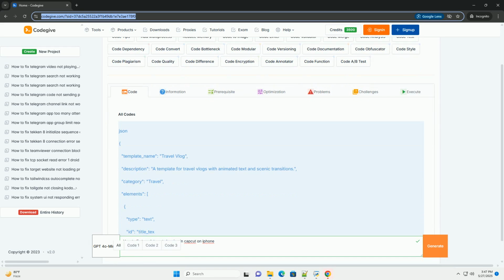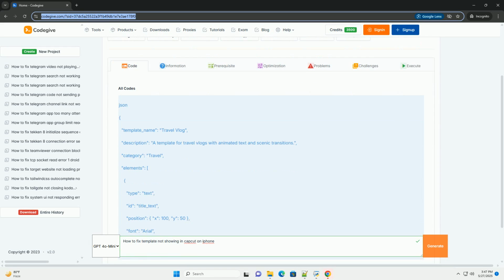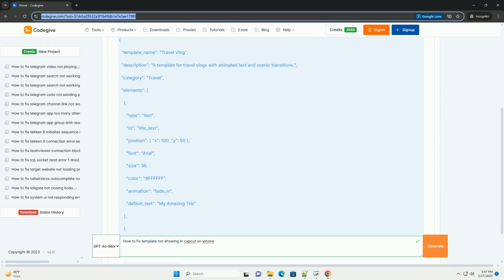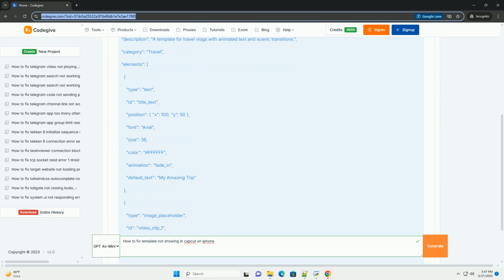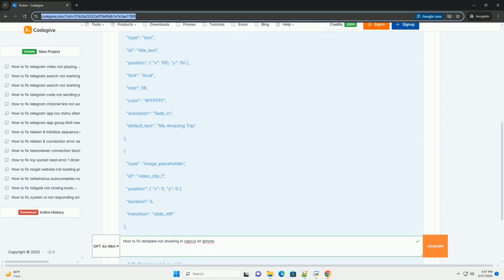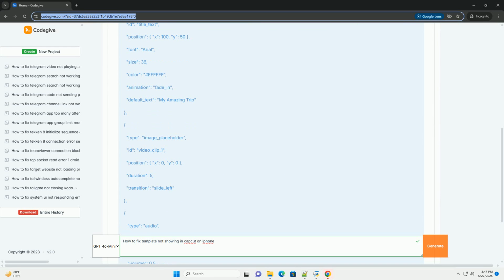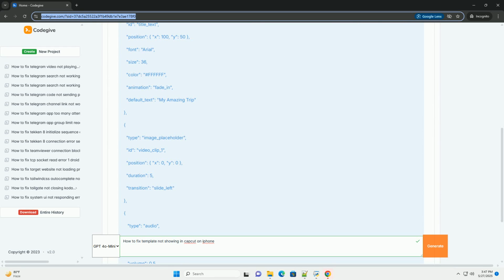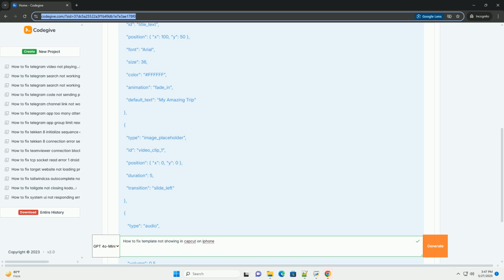How to fix template not showing in capcut on iphone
okay, let's dive into a detailed guide on troubleshooting why templates might not be showing up in capcut on your iphone, along with potential fixes and code-related considerations (though capcut's templates aren't directly manipulated via code by the user).  we'll cover various scenarios, checks, and workarounds.

**i. understanding the template system in capcut**

before we troubleshoot, it's crucial to understand how capcut's templates work.  this isn't about directly writing code to create or modify templates. instead, we're focusing on the factors that influence the app's ability to access and display the pre-built templates that capcut provides.

*   **cloud-based:** capcut templates are primarily stored and managed on capcut's servers (or associated content delivery networks - cdns).  when you open capcut and navigate to the "templates" tab, your app communicates with these servers to retrieve a list of available templates, along with their previews and the data required to apply them to your videos.

*   **template structure:** templates typically consist of several components:
    *   **video/image placeholders:**  designated spots where you'll insert your own media.
    *   **text layers:** editable text elements that can be customized.
    *   **transitions:** visual effects that connect different clips.
    *   **audio:** background music or sound effects.
    *   **effects/filters:** visual enhancements.
    *   **animations:** movements and changes in elements over time.
    *   **data description:**  a file (likely in json or a similar format) that describes the template's structure, placeholders, timings, and other parameters.  capcut uses this file to dynamically generate the final video.

*   **template categories:**  templates are organized into categories (e.g., "trending," "for you," "lyrics," "travel") to help users find relevant options.

*   **template updates:** capcut regularly updates its template library with new designs and features.  th ...

CapCut template issue
 CapCut iPhone fix
 CapCut template not showing
 CapCut troubleshoot
 iPhone CapCut template
 CapCut app support
 CapCut template error
 CapCut update
 iPhone video editing
 CapCut settings
 CapCut templates missing
 iPhone app troubleshooting
 CapCut reinstall
 CapCut cache clear
 CapCut version check